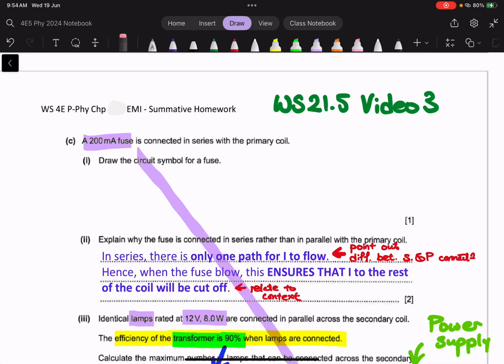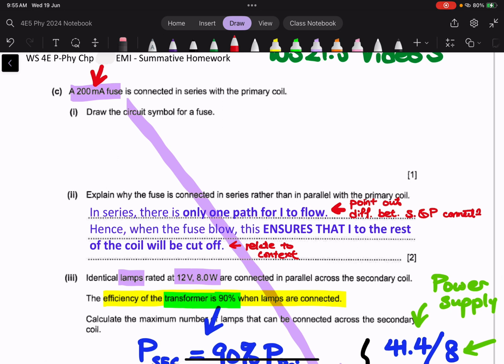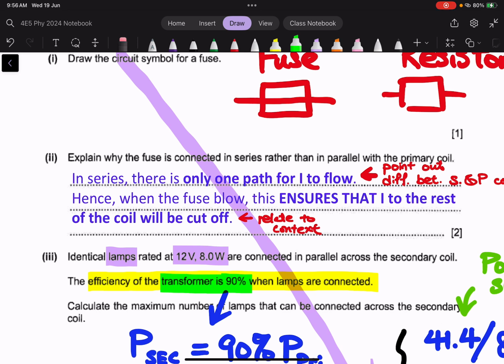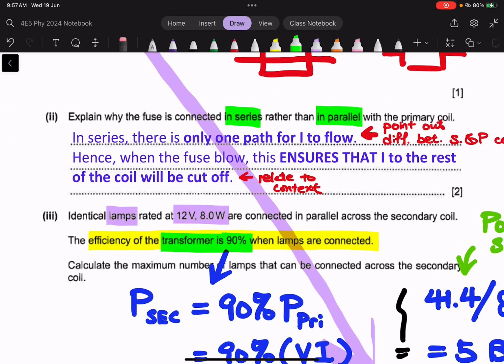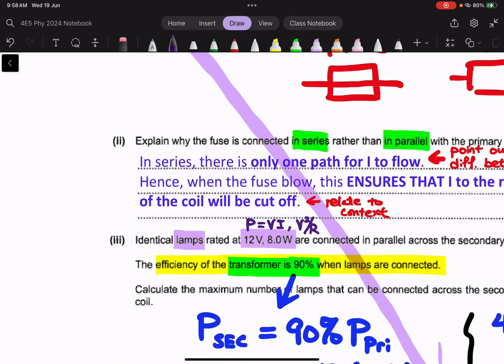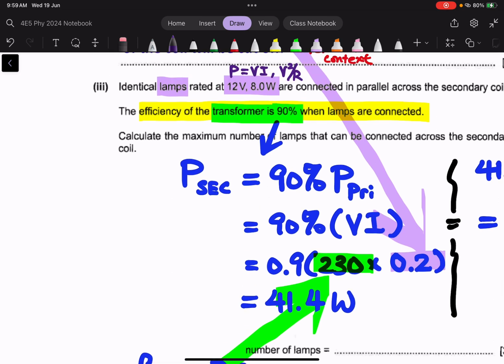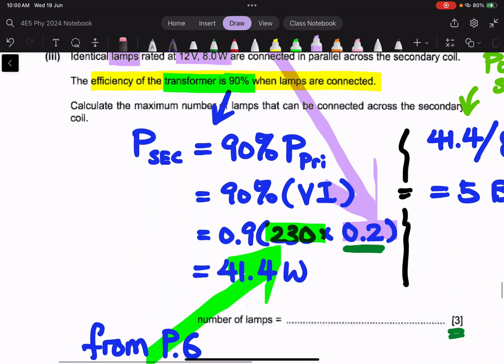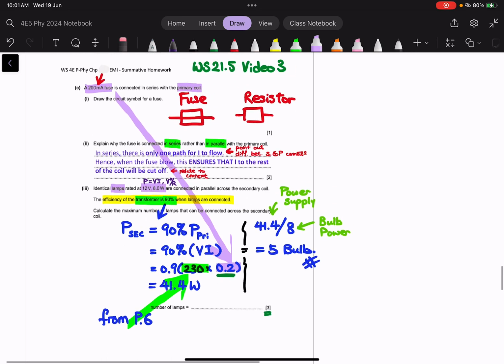WS21.5 EMI Summative WS Ans (Part 3 of 3)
Do correction in red or green before submission